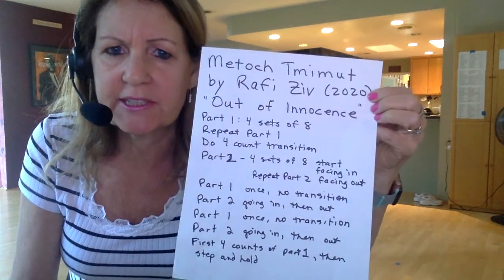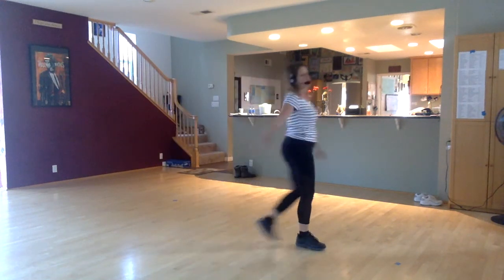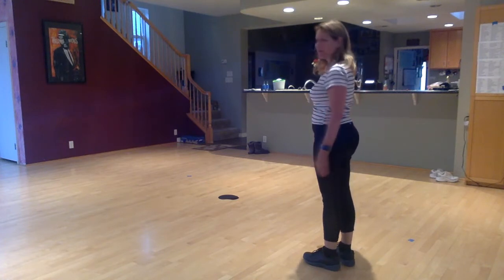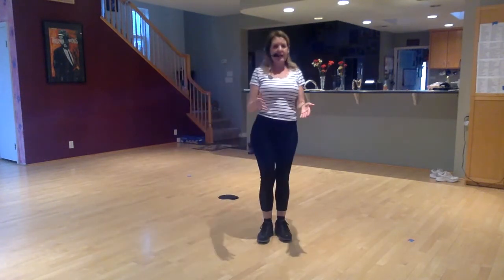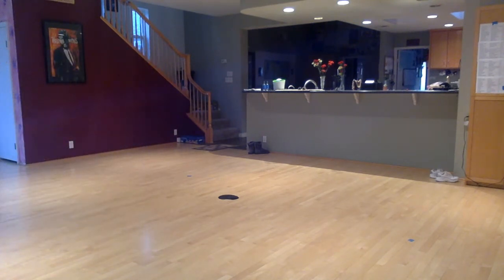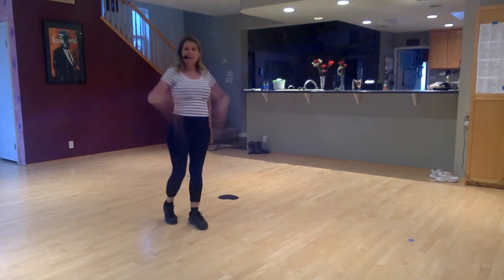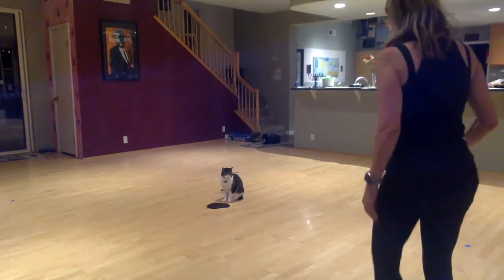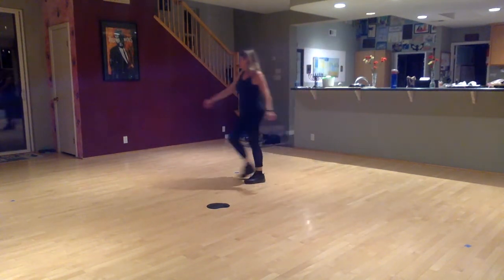Mitoch Tmimut - Teach; Walk-thru: 12:10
Detailed teach by Julie Harland has parts broken down, time to practice parts without needing to rewind. Organized Videos of me dancing or teaching Israeli dances
Other spellings: Metoch T'mimut Tmimot